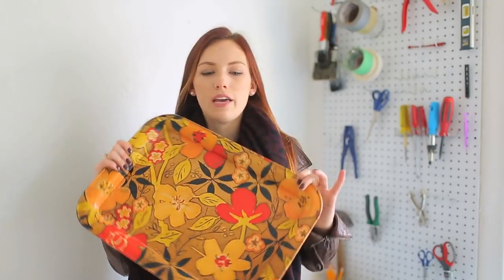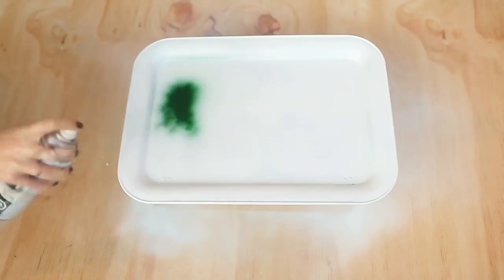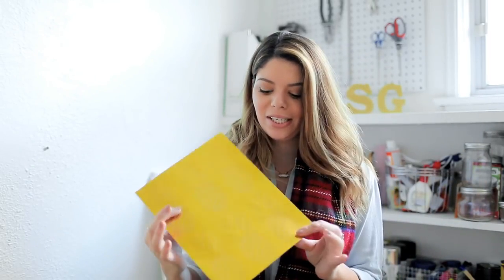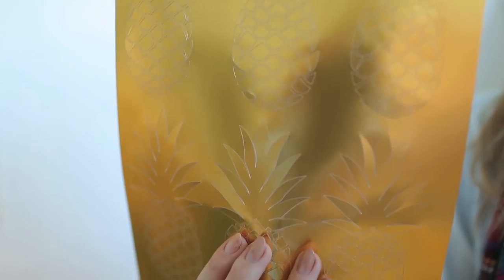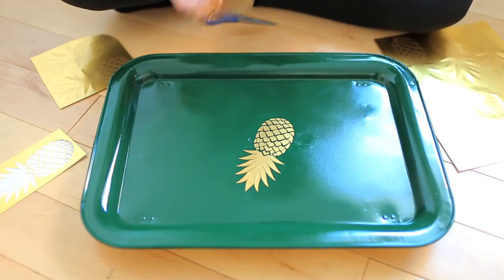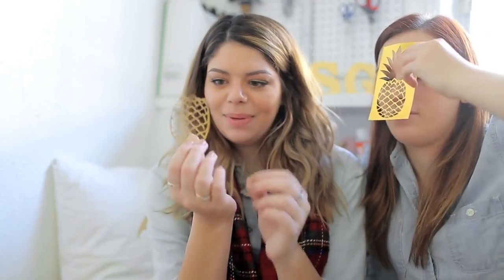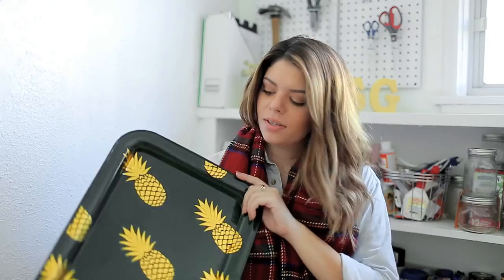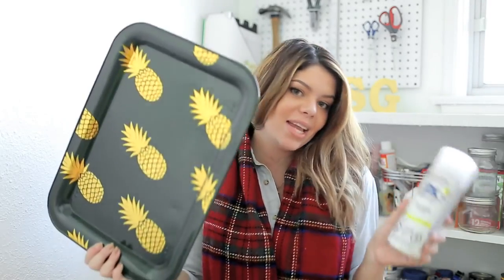TV TRAY MAKEOVER THRIFT FLIP WITH THE SORRY GIRLS